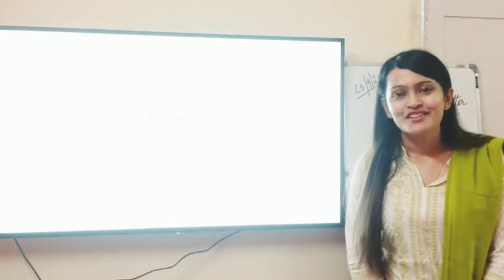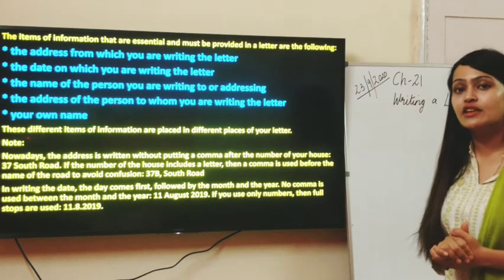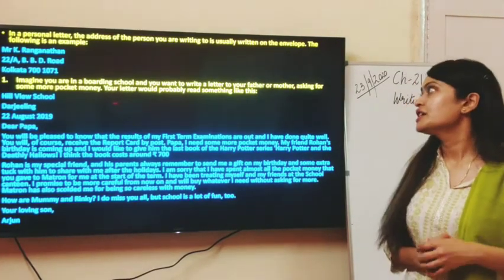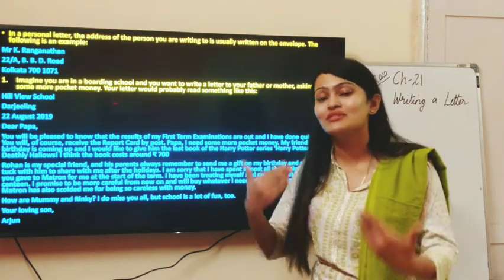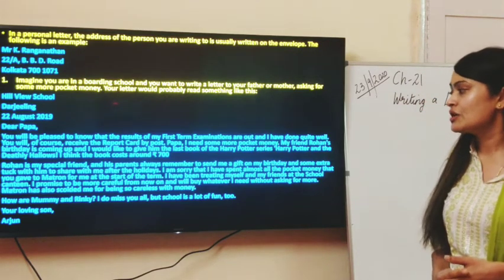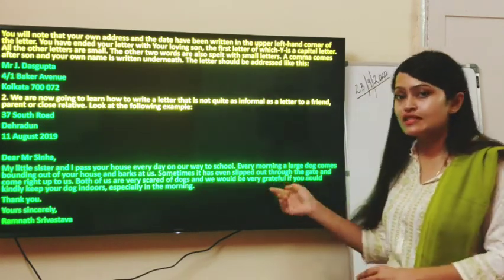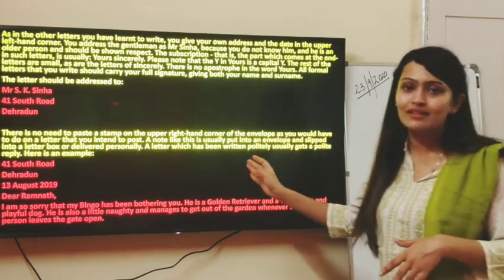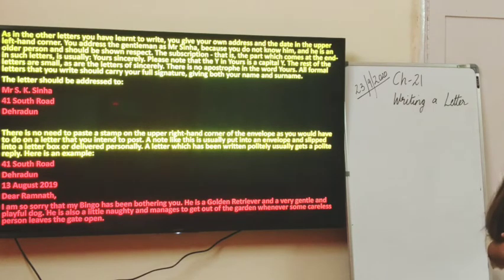Ch-21 Writing a Letter, Happy Hours School, Jodhpur, English language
The Grammar Tree-class-5